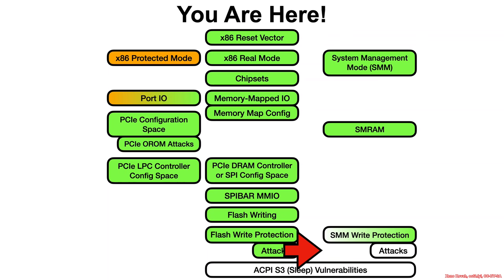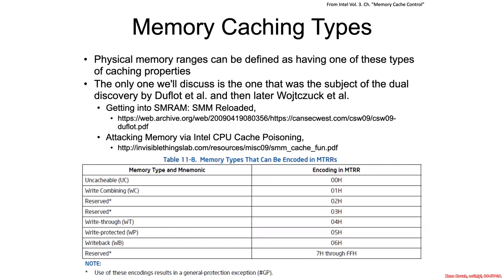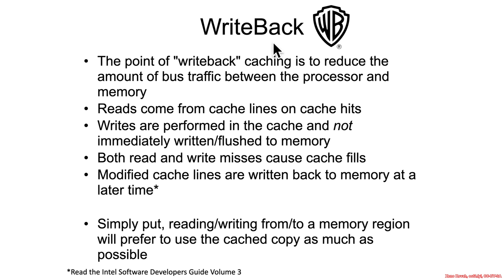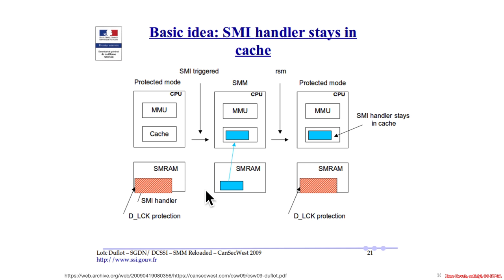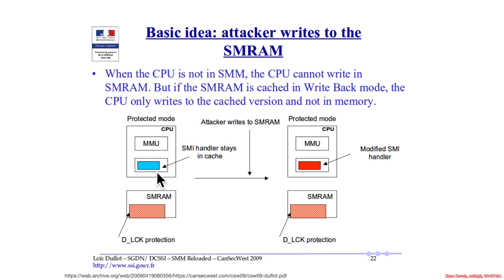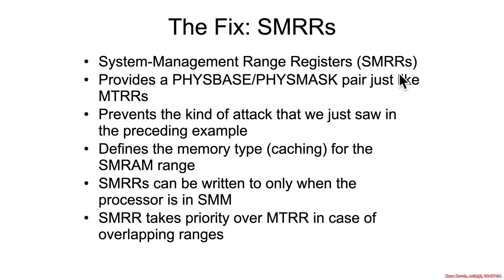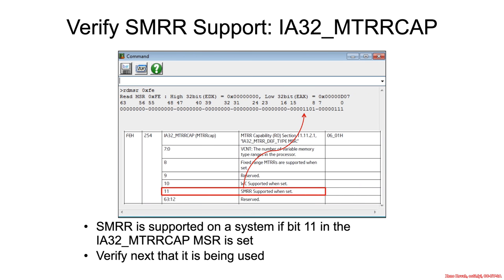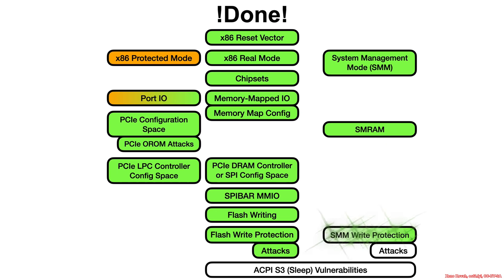Arch4001 Intel Firmware Attack & Defense: 06 SMM 03 SMM Attacks 01 Caching